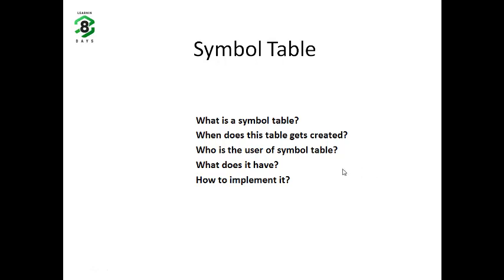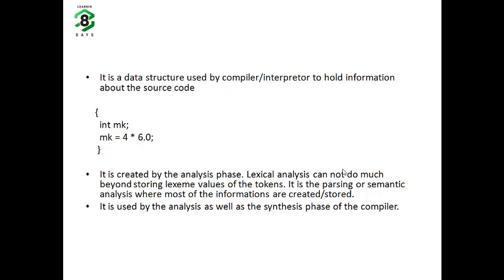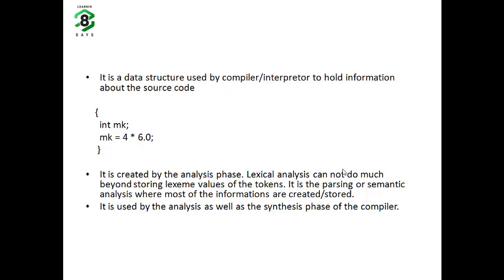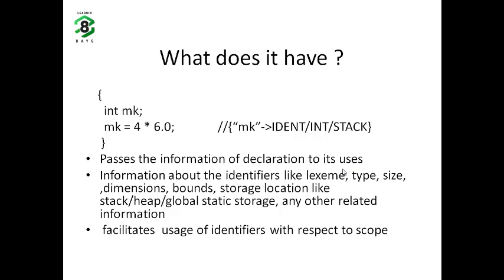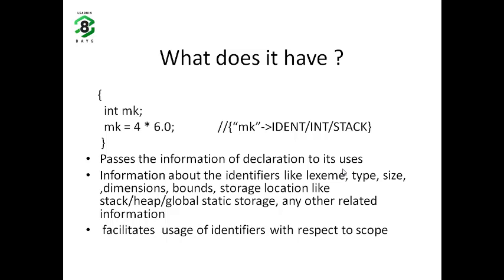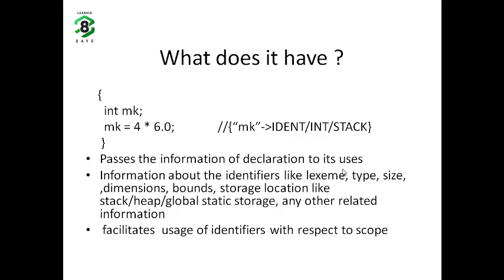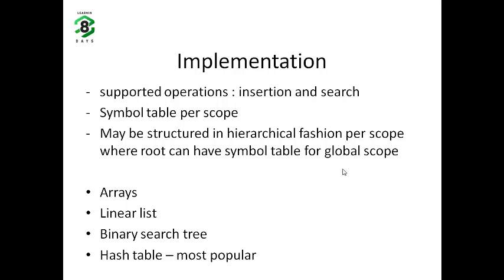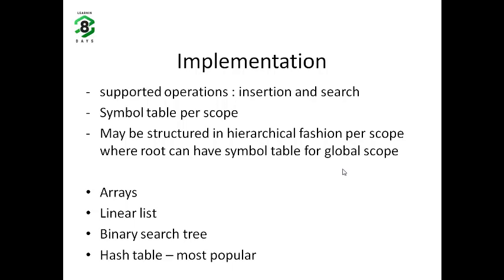Compiler Design | Symbol Table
What is a symbol table, When does this table gets created, who is the user of the symbol table? How to implement?

Learnin28day.com is an initiative to educate engineering students on basic electronics and computer science subjects so that they can perform better in GATE/IES/Campus Placement. In sum, we are Online GATE Academy for Electronics & Computer Science Engineering by IIT-IISc graduates, GATE Toppers & Industry Expert